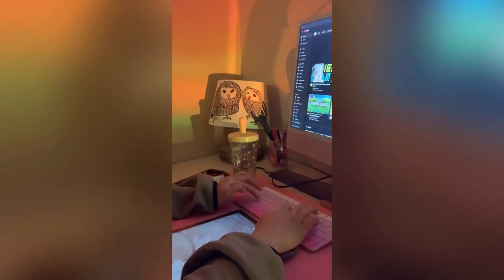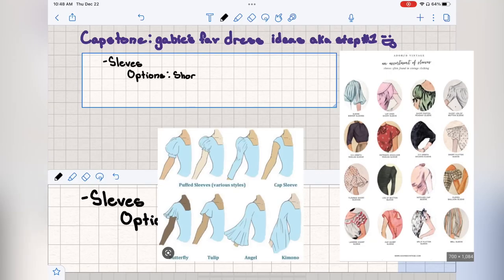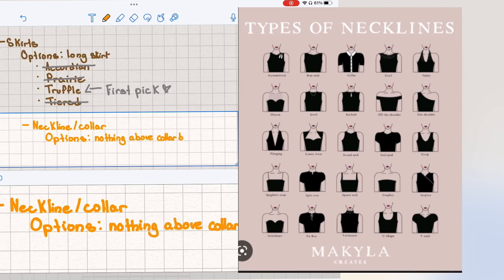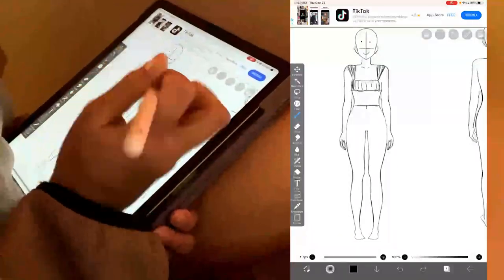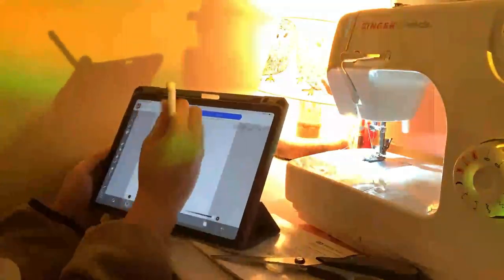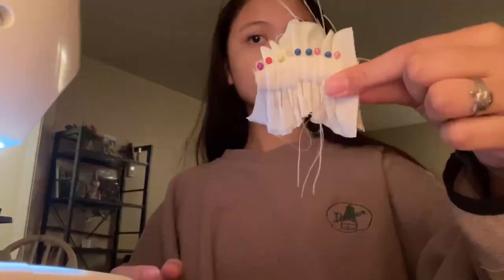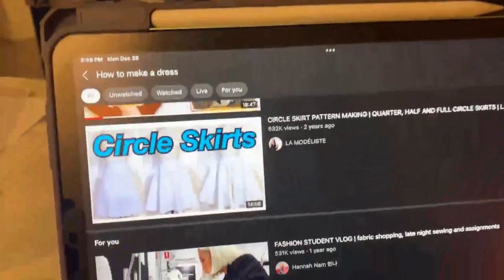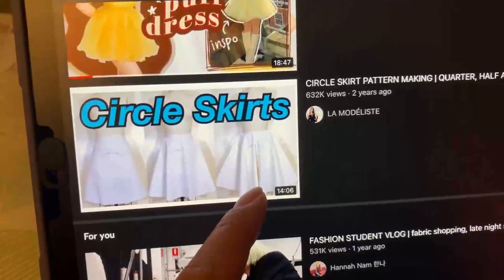Capstone dress - gabie sabate XD